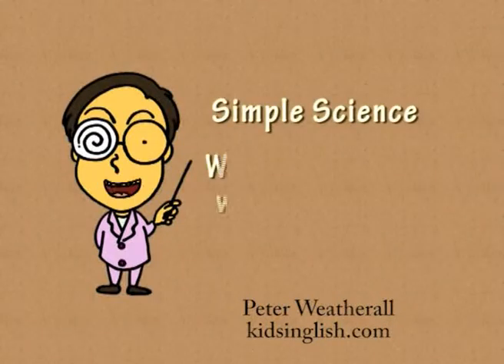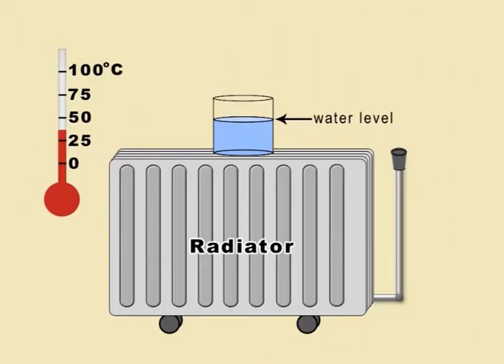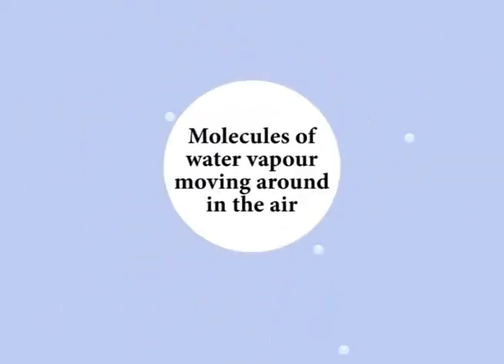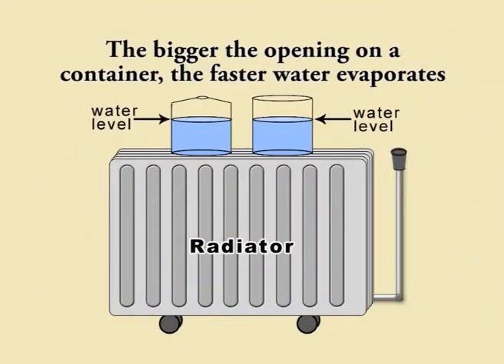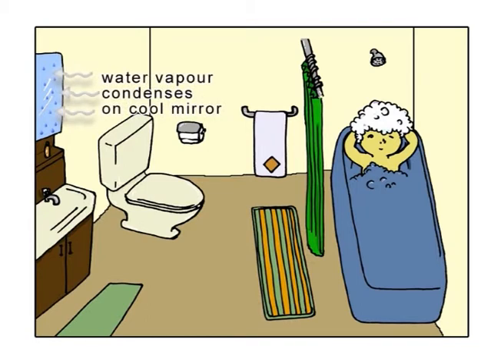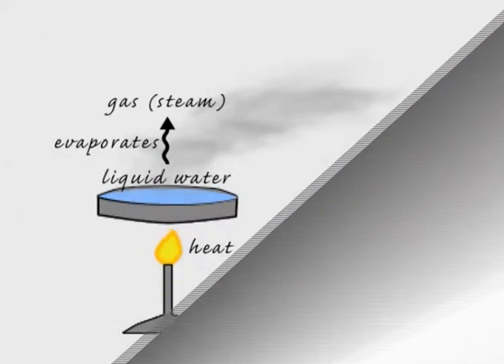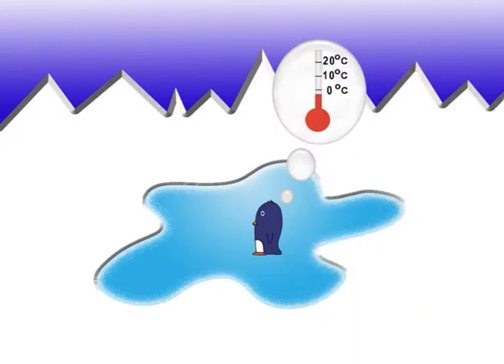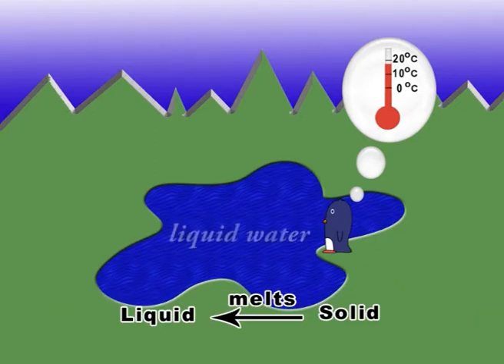5d Water by Peter Weatherall